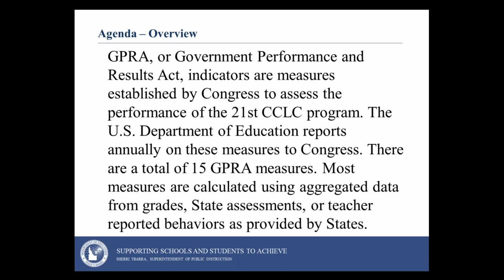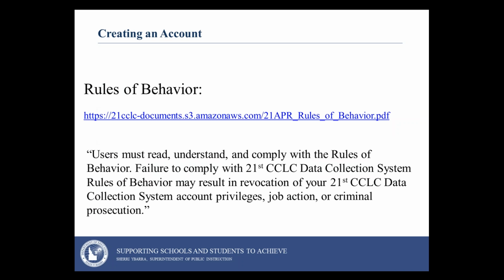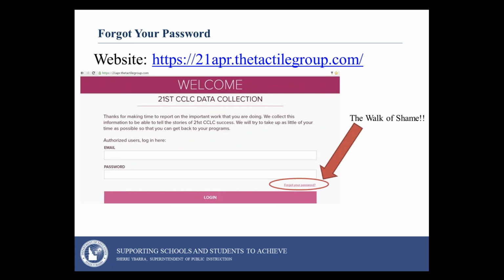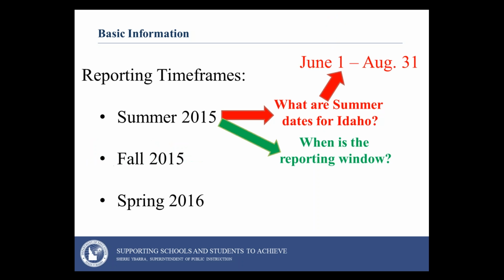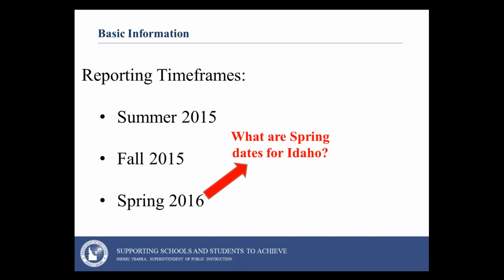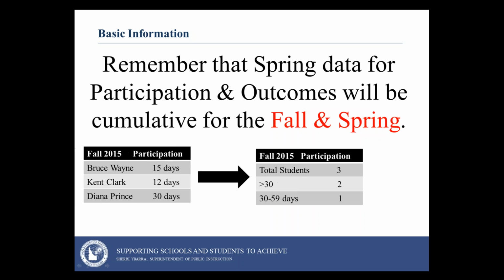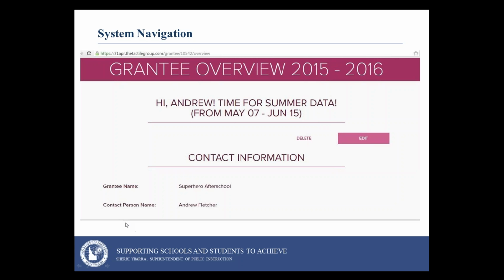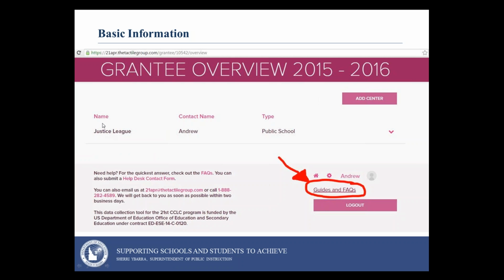Tactile Group Webinar 1 - Basic User Guide & Information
This is posted on the SDE website and can be found on the 21st Century Community Learning Centers webpage